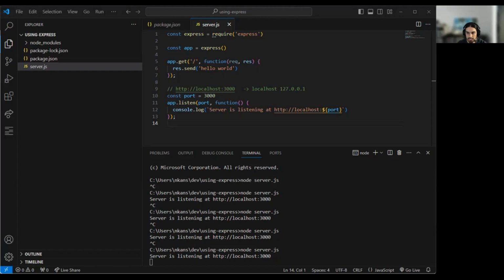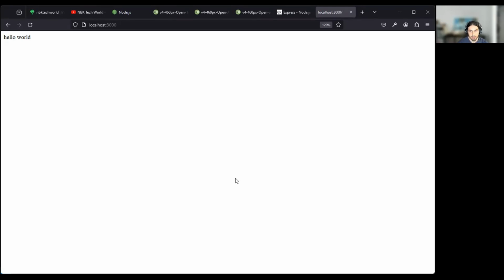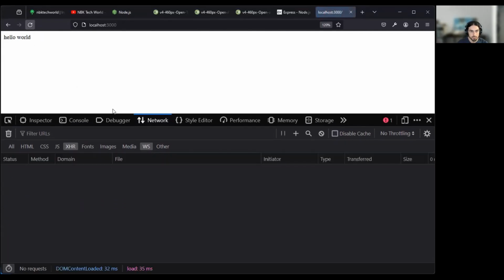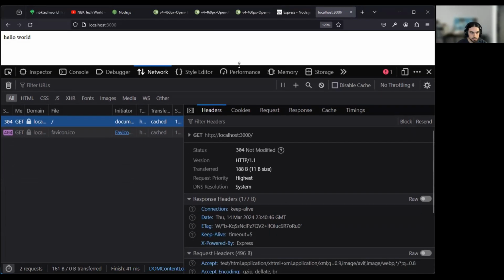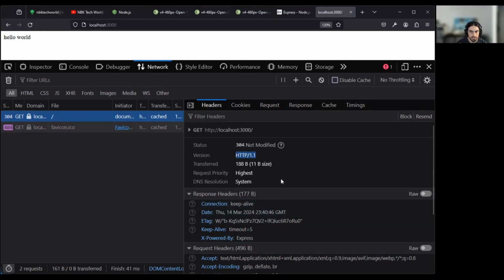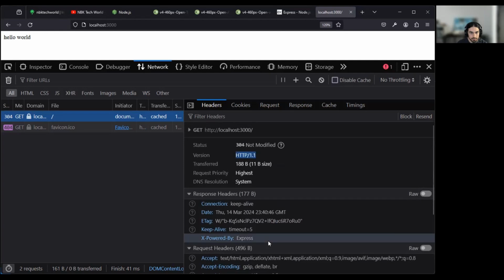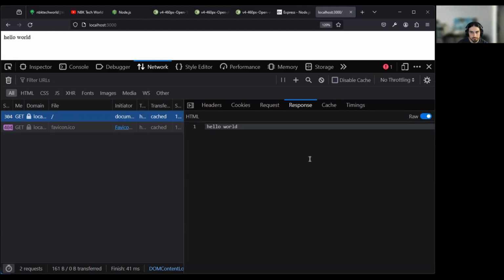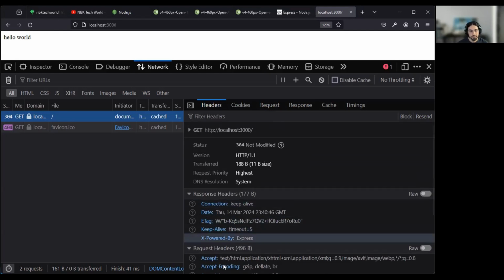Monitor GET Request to ExpressJS Server with Browser Devtools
Learn how to leverage the browser Developer Tools (DevTools) Network tab to monitor and inspect a GET HTTP request made to a server running ExpressJS.